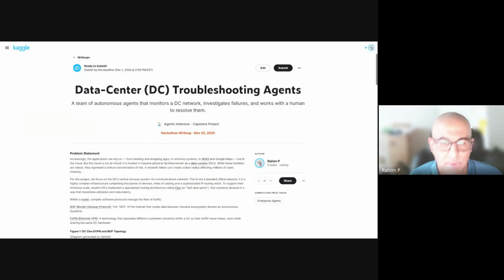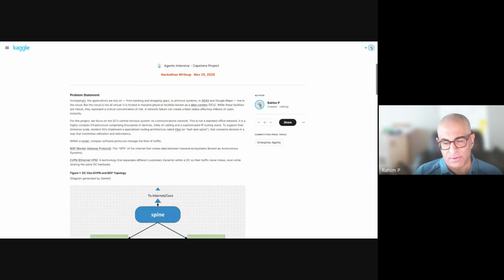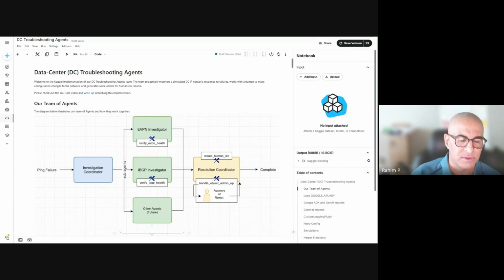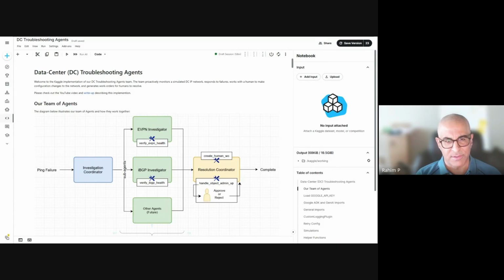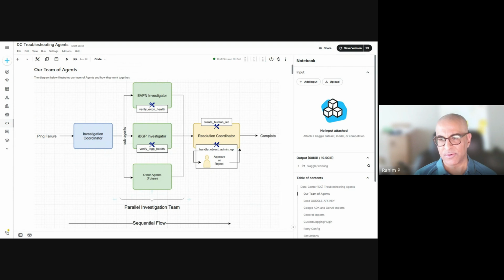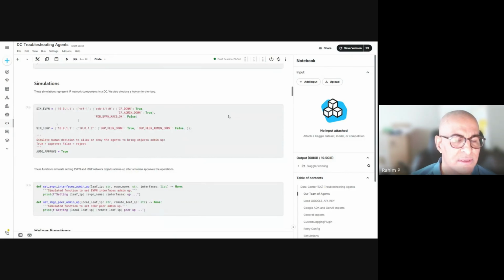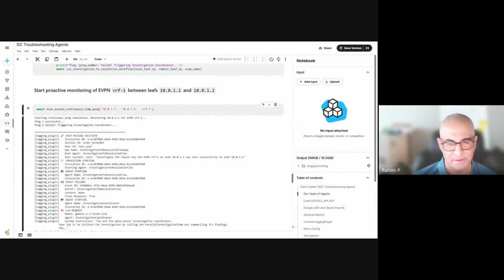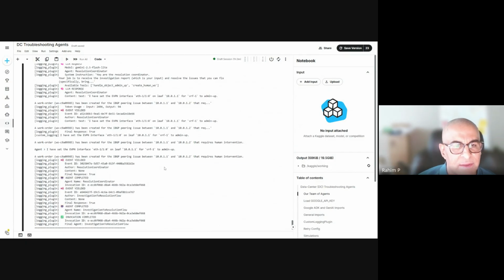Data Center Network Troubleshooting Agents 5dgai - Nov 2025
This is the complete (unedited) video that introduces and demonstrates my Capstone Project for the 5-Day AI Agents Intensive Course with Google (Nov 2025).